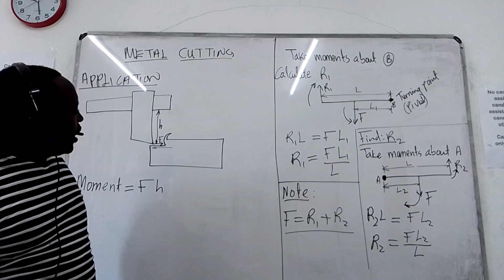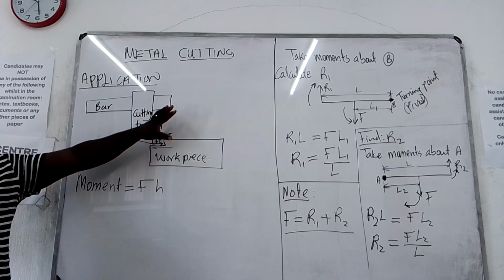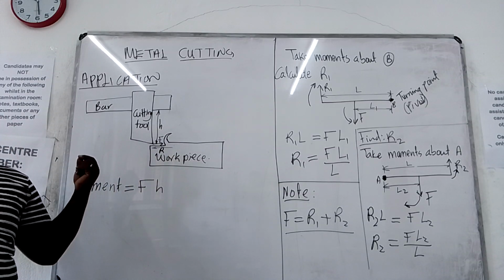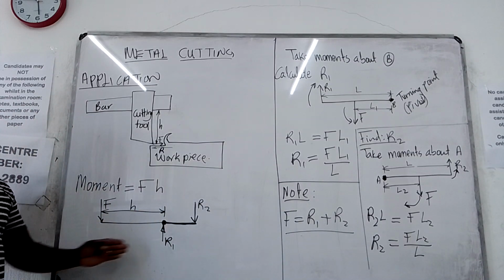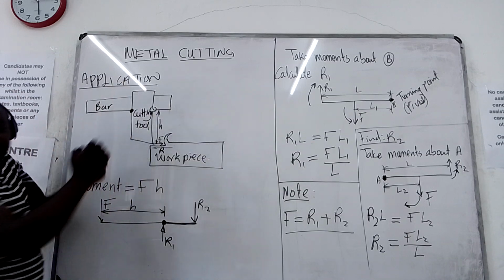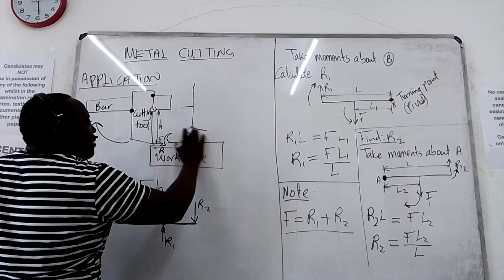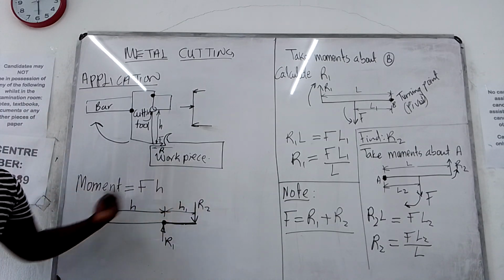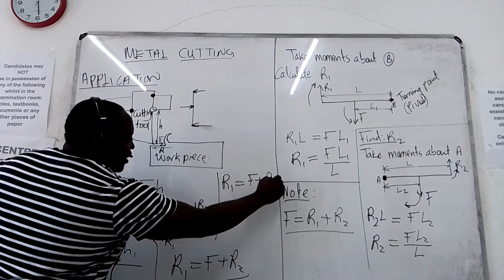26 February 2025